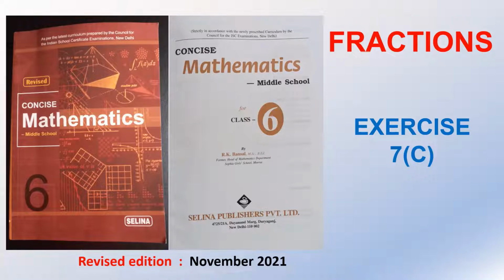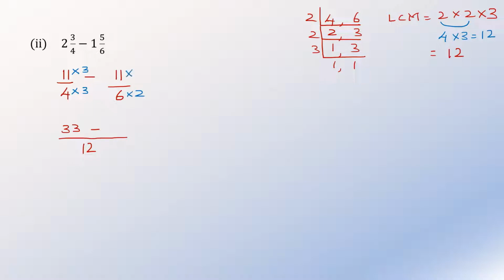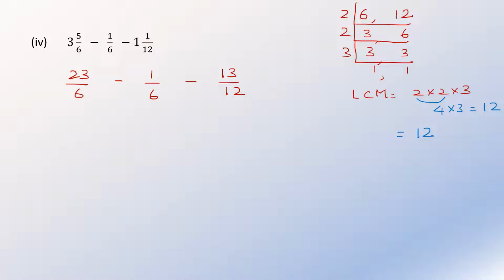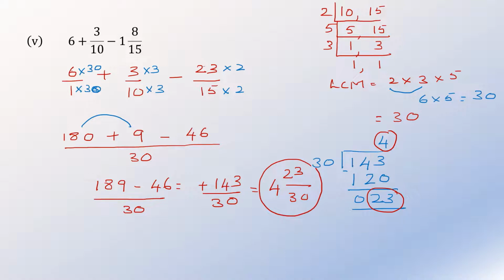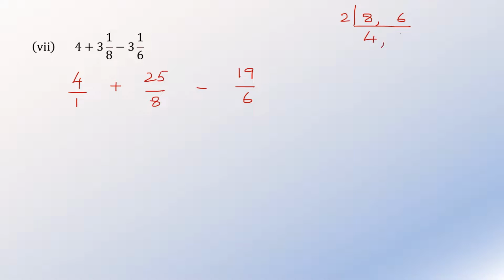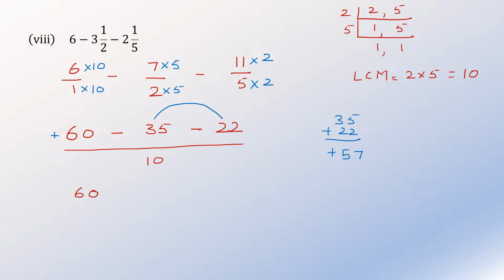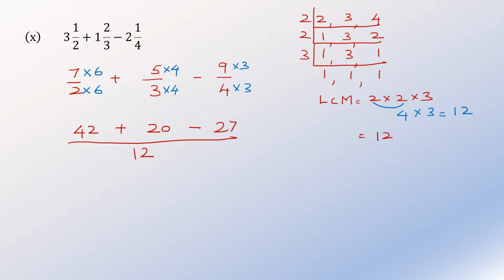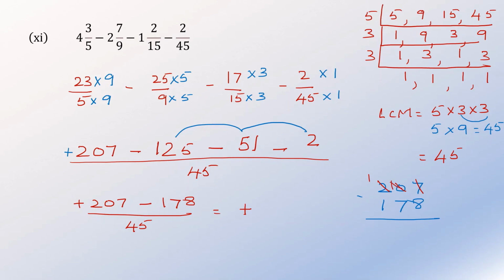CLASS 6 SELINA MATHS - FRACTIONS EX 7( C ) Question 2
Hi everyone. We are following Concise Mathematics for Middle School - Class 6, by Selina Publishers. This is the revised edition - November 2021. In today's video we will be working out FRACTIONS EXERCISE 7(C) Question 1.

Fractions
Addition
Subtraction

Selina Ex 7(C) Page 73 Question 2